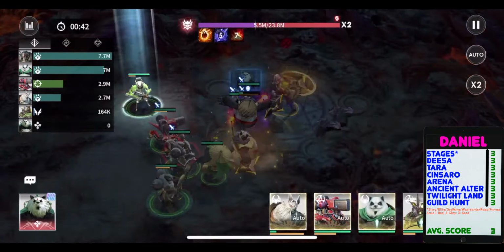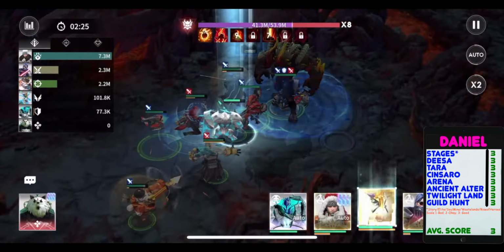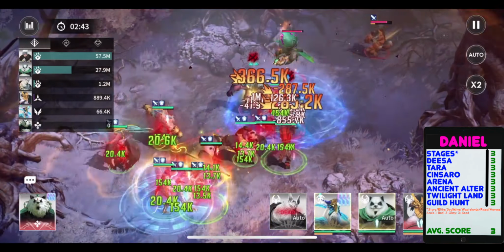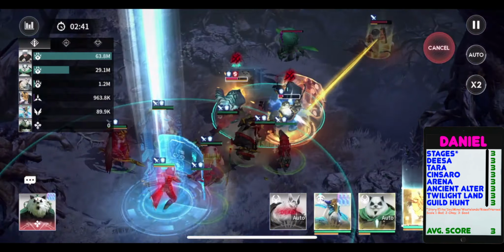Daniel Guide BROKEN HERO! | Eternal Evolution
A spotlight on Daniel and providing a ranking based off of my experience and opinion.

He has a ton of utility that I personally think he's the best progression champion for Eternal Evolution. Getting this guy as my first hero to legendary was absolutely amazing during the Christmas Event.

I hope Eternal Evolution brings back great prizes and rewards like that again!

Timecodes

0:00 - Intro
1:31 - Deesa Caves
2:55 - Tara Dome
3:44 - Cinsaro Marsh
4:23 - Arena
5:11 - Ancient Altar
6:46 - Twilight Lands
7:26 - Guild Hunt
8:30 - Gear
8:42 - Conclusion